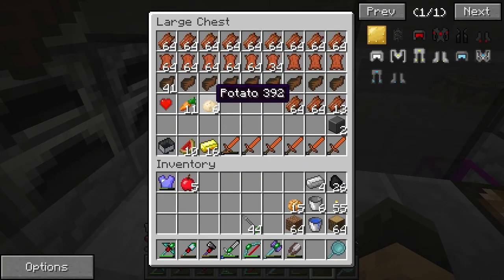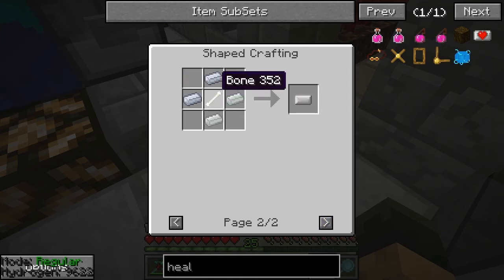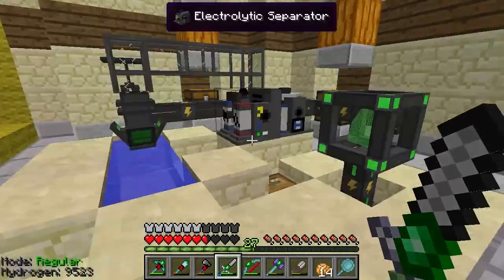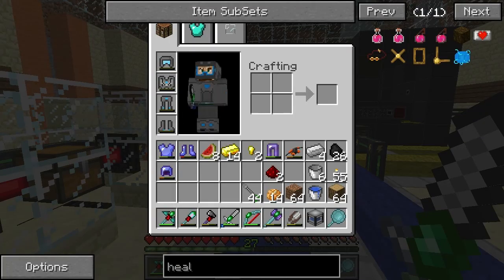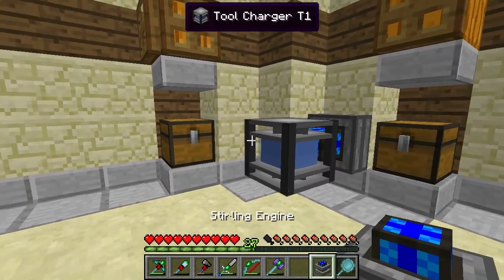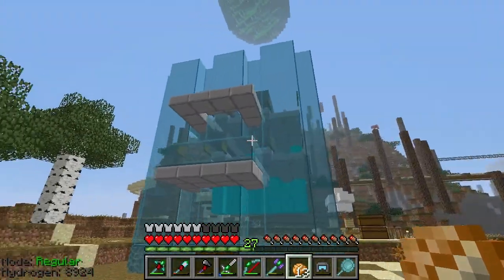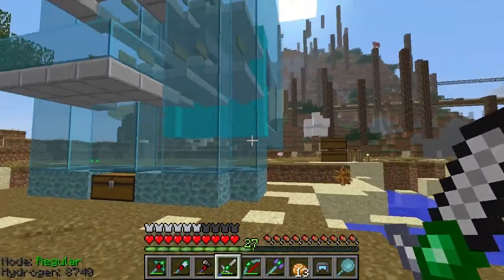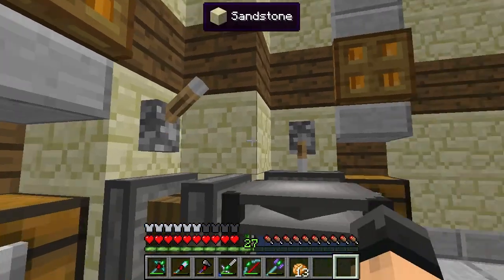MoonQuest - Episode 15 - Loose Ends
I thought it would be a good idea for us to go back to all of the unfinished projects and wrap some of them up before we head to the moon.

Special thanks to ChrisBeats for the amazing Intro and Outro.
Intro and Outro music:
 AudioJungle - Smoking Club